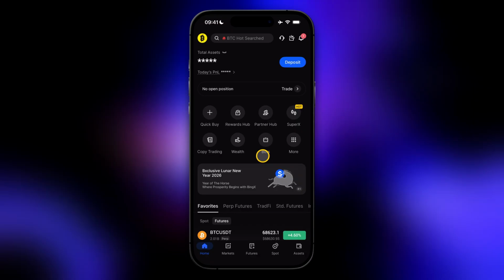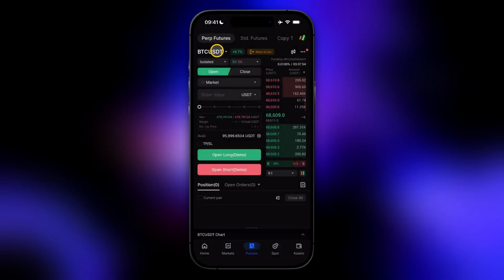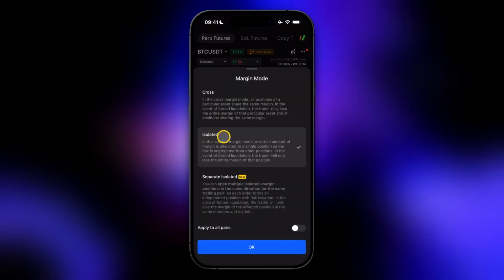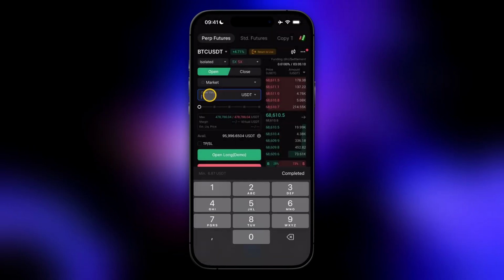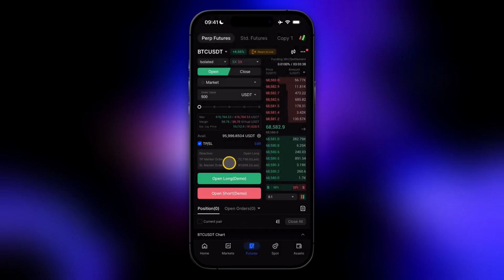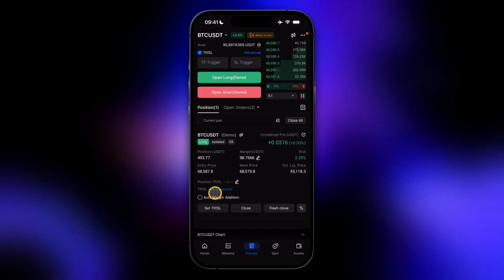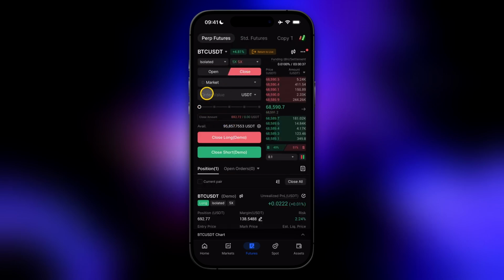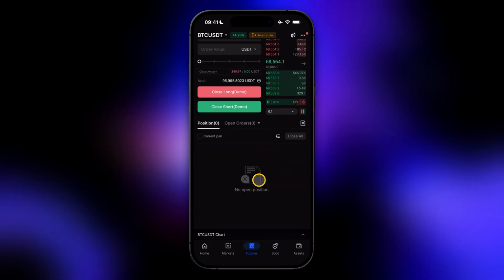How to Trade Futures on BingX Mobile | Long & Short Guide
⏱️ Timestamps ⏱️
00:00 Create account (up to $6000 Bonus)
00:24 Demo Mode
00:47 Deposit and transfer money to futures account
01:07 Trading platform overview
02:09 How to open a trade
03:03 Set position size
03:41 Add Take Profit & Stop Loss
04:30 View open positions
05:28 How to adjust Take Profit & Stop Loss
05:53 Increase Position Size
06:21 Decrease Position Size
06:47 Change leverage and margin of an open trade
07:18 How to close a trade
07:29 Claim up to $6000 Bonus